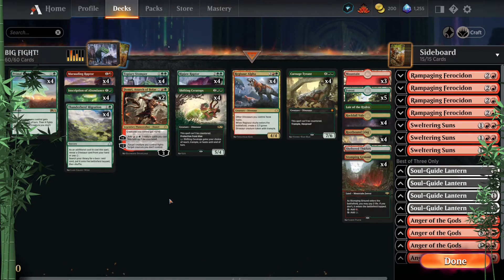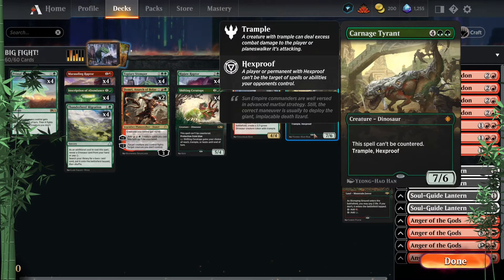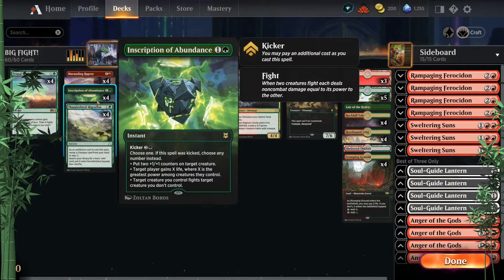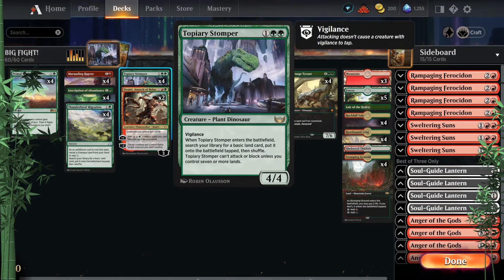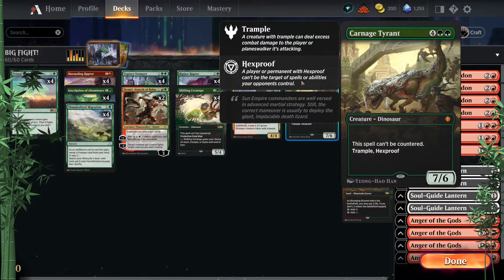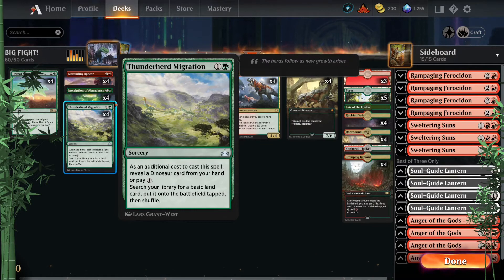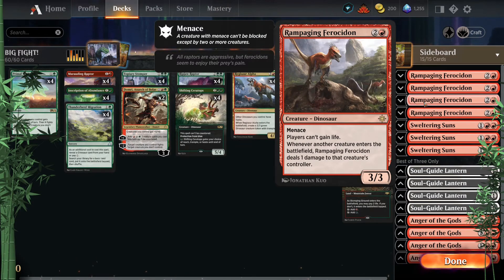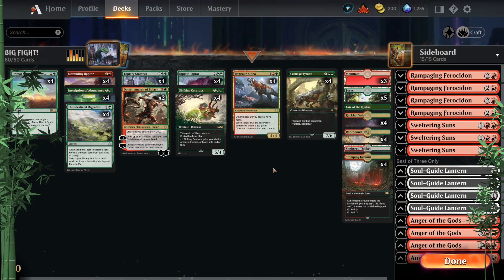Make Dinos Fight for YOU, Today! MtG Dinosaur Tribal Deck Introduction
WOW! This exciting and versatile Gruul list has been putting in good work with plenty of single target interaction to often times keep the board clear enough to get the win. Sweepers for back up enhance the potential destruction and payback if some sneaky aggro deck thinks they can keep running over us haha!

Let me know what you think about this style of video and hopefully i catch you guys sometime soon! Have a good one EH!

Deck
4 Marauding Raptor (M20) 150
4 Thunderherd Migration (RIX) 149
2 Domri, Anarch of Bolas (WAR) 191
4 Shifting Ceratops (M20) 194
4 Ripjaw Raptor (XLN) 203
4 Regisaur Alpha (XLN) 227
4 Primal Might (M21) 197
4 Carnage Tyrant (XLN) 179
4 Topiary Stomper (SNC) 160
4 Inscription of Abundance (ZNR) 186
4 Rockfall Vale (MID) 266
4 Rootbound Crag (XLN) 256
4 Stomping Ground (RNA) 259
1 Sheltered Thicket (AKR) 330
3 Mountain (ANA) 7
5 Forest (JMP) 73
1 Lair of the Hydra (AFR) 259

Sideboard
4 Rampaging Ferocidon (XLN) 154
3 Sweltering Suns (AKR) 176
4 Anger of the Gods (AKR) 138
4 Soul-Guide Lantern (THB) 237